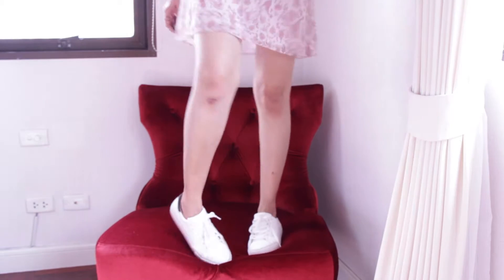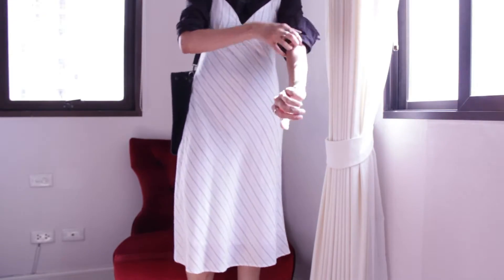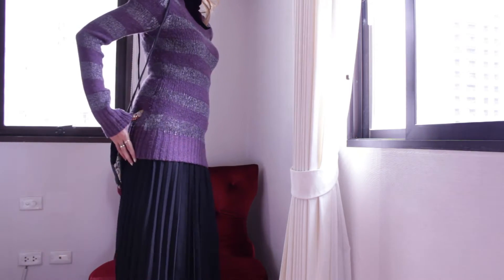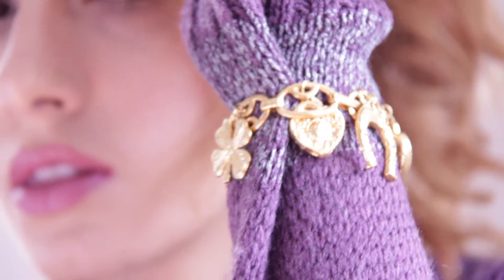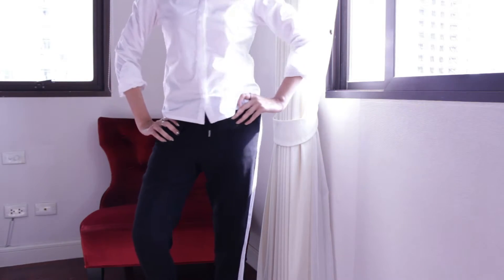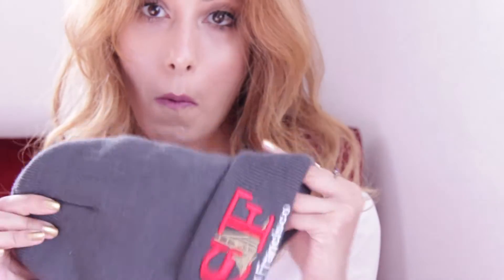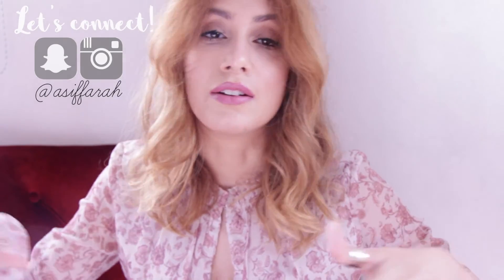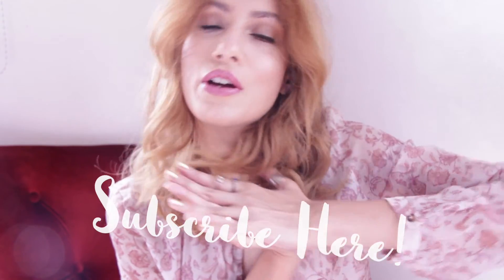Back to School/University Outfit Ideas (Fall/Autumn 2017) | Farah Asif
Hello my beautiful friends! Here are some ideas on outfits to take you right from Summer to Autumn/Fall 2017, and help guide you what to keep and what to add to stay on trend this season! Click "SHOW MORE" for more info on the products mentioned and links.

It’s that time of year again where our pace changes and we go from vacation-mode back into school/work mode. I’ve come up with four looks incorporating pieces which will still work the for new season and ways to adapt it to colder weather. Also, what to add to keep your wardrobe updated. I hope you find this video helpful and get some outfit ideas, and most of all enjoy! In addition, it my 1 year anniversary on YouTube and I want to thank you all so very much for letting me be a part of your lives by watching my videos and interacting with me in the comments on on my social media. I love You ALL! THANK YOU FOR YOUR LOVE AND SUPPORT xo

I upload a new video weekly!

WHAT I’M WEARING:

OUTFIT 1:
DRESS - Zara
SOCKS - Uniqlo
SNEAKERS - No Name
JEWELRY - H&M (Worn throughout)

OUTFIT 2:
DRESS - XOXO
SHIRT - Ten&Co
SHOES - CrazyStep
BAG - Pomelo Fashion

OUTFIT 3:
PLEATED SKIRT - Tree
SWEATER - XOXO
TURTLENECK - Pena House
PLATFORMS - Pomelo

OUTFIT 4:
TRACKSUIT PANTS - Pomelo
SHIRT - Ten&Co
BROGUES - Aldo
BEANIE/CAP - San Francisco

NARS Adult Content Blush Palette (Limited Edition)

EYES

Meet Matt(e) Nude Palette from TheBalm Cosmetics

Life ford Hi-precise Eye Pen

Mac Zoomlash Waterproof Mascara

NARS Audacious Lipstick in Anna

BRUSHES:

FACE:
Sonia Kashuk Lavish Luxe Brush Set:
Pointed Foundation Brush, Fan Brush, Angled Liner Brush
Cheek Brush (used as a buffing brush)
NARS (promotional brush)

CONCEALER
MAC 213SE

CHEEKS
Laura Mercier Cheek Brush/NARS Yachiyo Brush

CONTOUR
Jellend Cheek Brush

EYES
Bobbi Brown Blending Brush, Maquillage Flat Shader Brush, Angled Eyeshadow Brush
Sonia Kasha Angled Crease Brush,
Make Up Store blending brush
Real Techniques Nic’s Picks Base Shadow Brush and Angled Eyeliner Brush, Stippling Brush
Laura Mercier Dual-Ended Ponytail/blending Brush, Secret Camouflage
Urban Decay
Spoolie - Chic McGray

CAMERA USED:
Canon 60D
Canon 18/22 mm and 50 mm lens